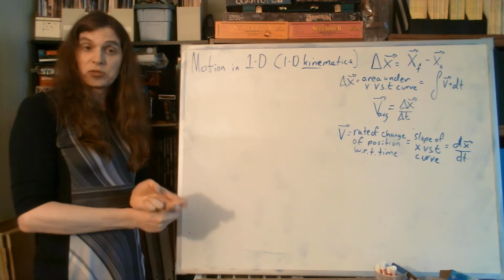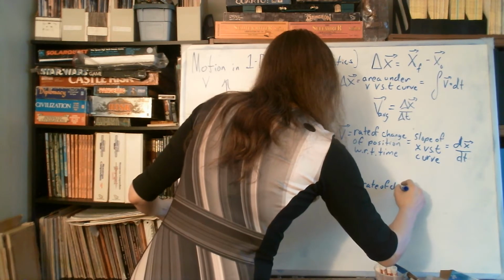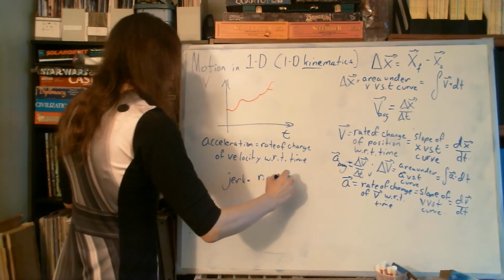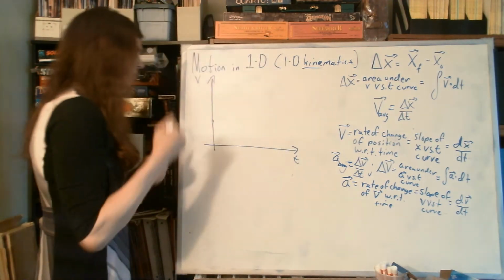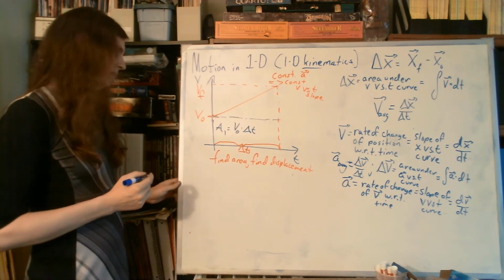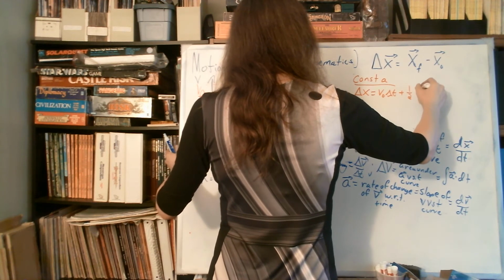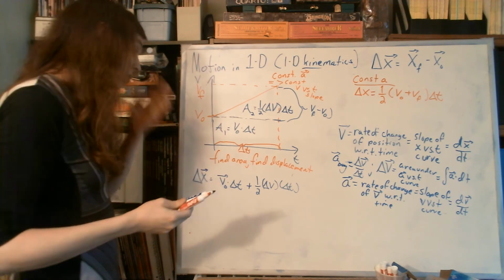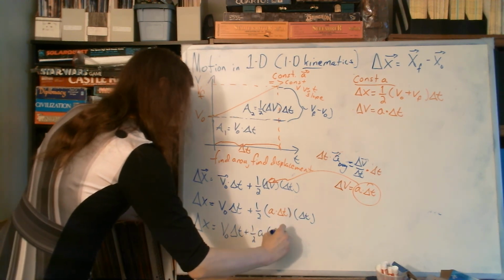Motion In One Dimension (1-D Kinematics) Part 4: Acceleration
We define acceleration as the rate of change of velocity with respect to time and connect that to the slope of a velocity versus time curve.  We use that and our previously deduced relationship between the area under velocity versus time curves and displacement, to determine equations showing the relationships between displacement, time, initial velocity, final velocity, and acceleration under conditions of constant acceleration.